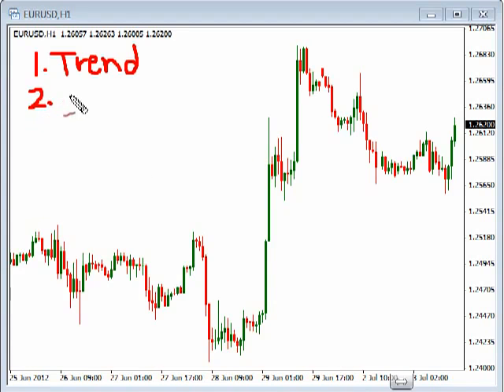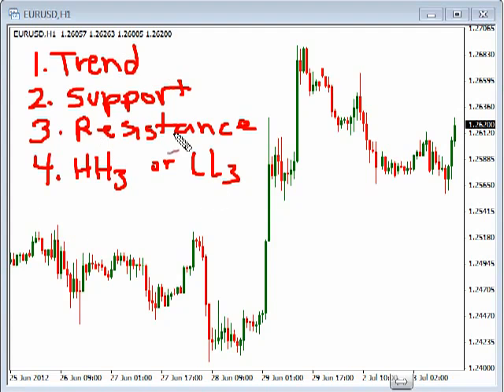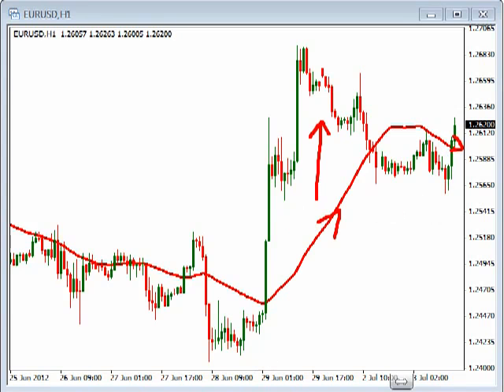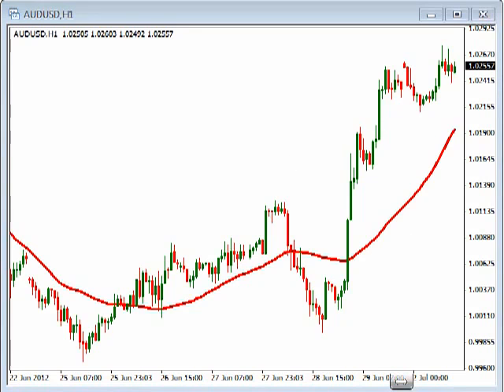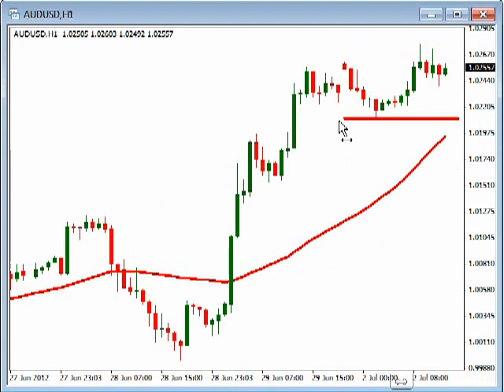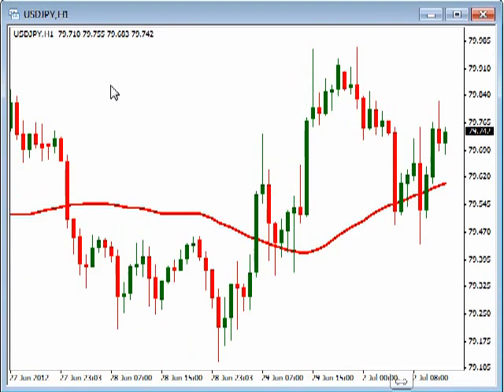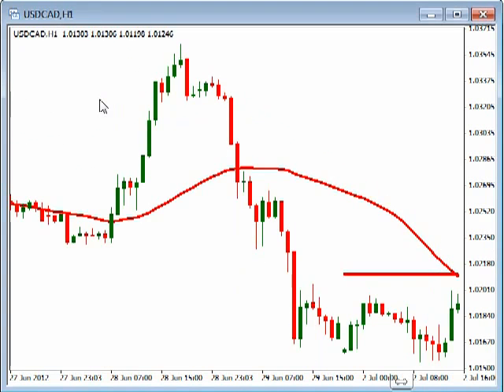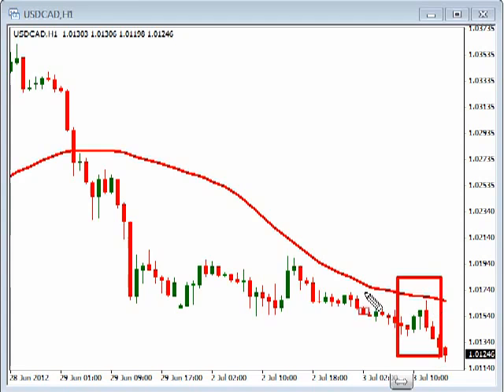Learn How to Spot a Market Trend